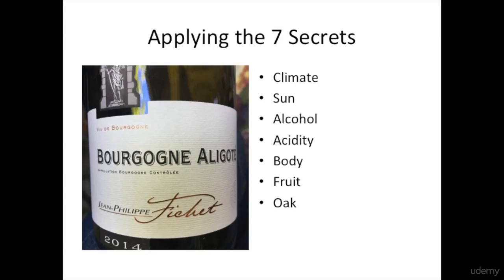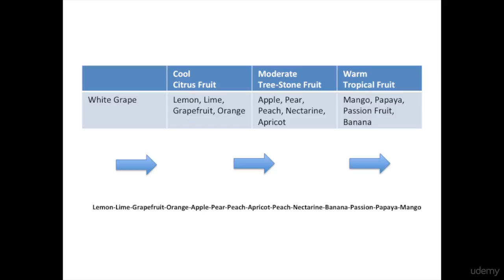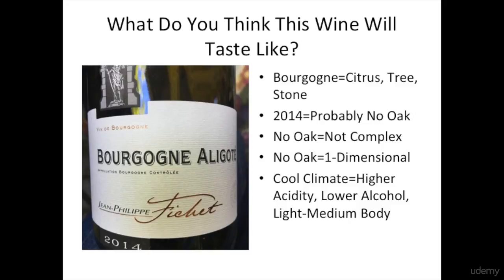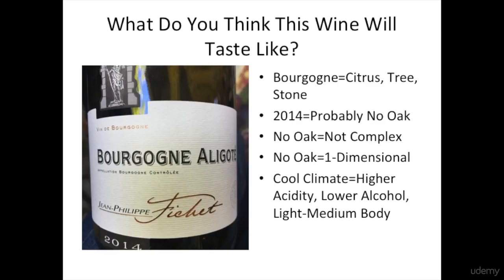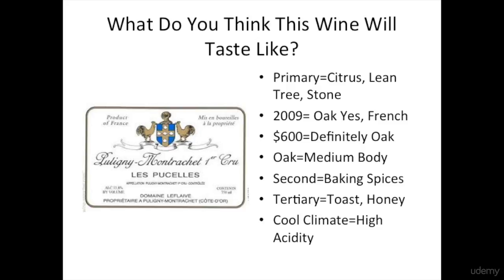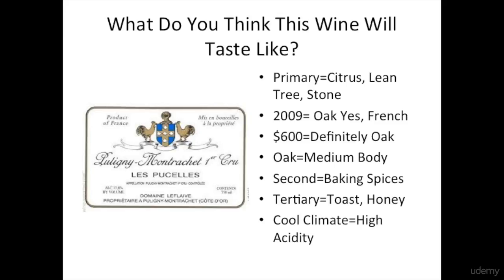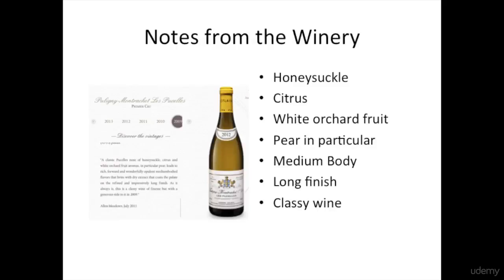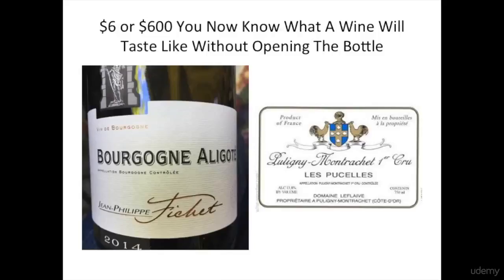Find Out What a $600 Bottle of Wine Tastes Like Without Even Opening the Bottle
Top Wine Secrets You Wish You Knew
The Wine Course Designed for People Who Just Want to Pick Out a Good Wine